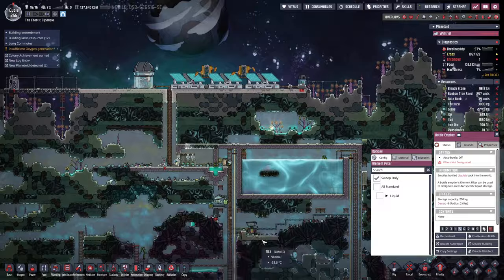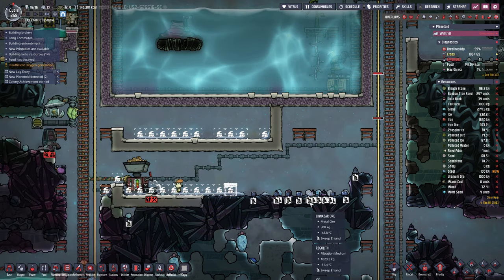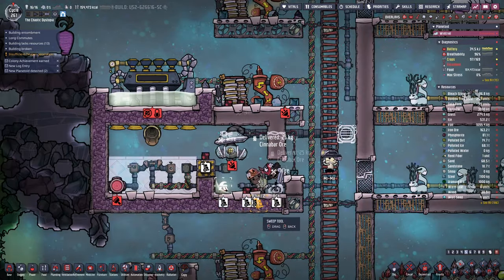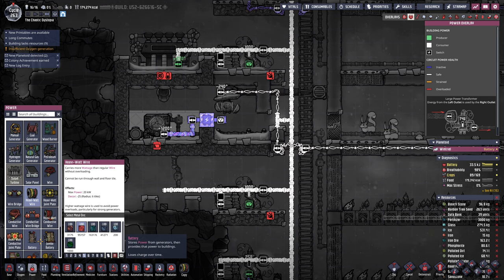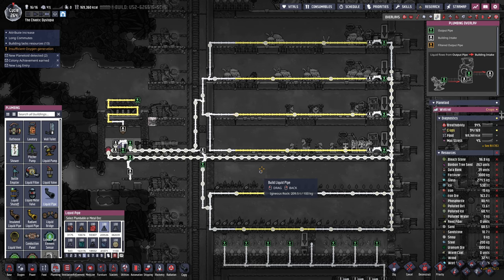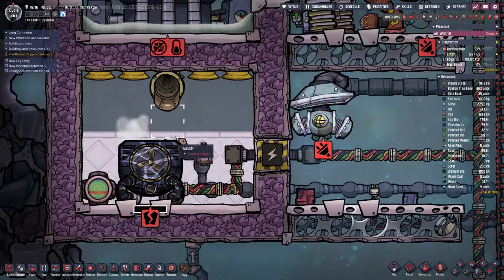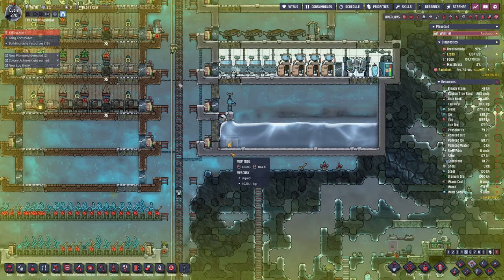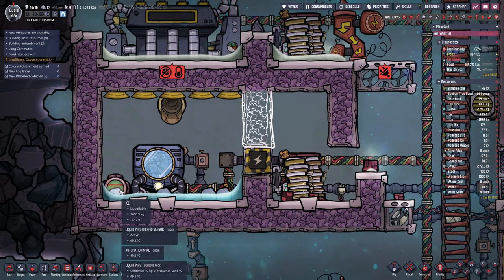Ep. 15 | Lets get our steel production up and running | Oxygen Not included